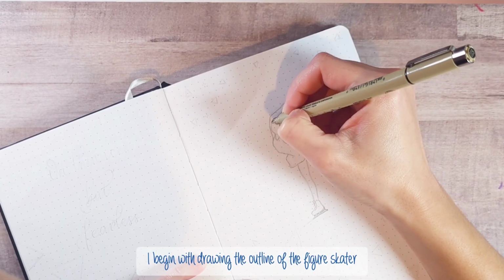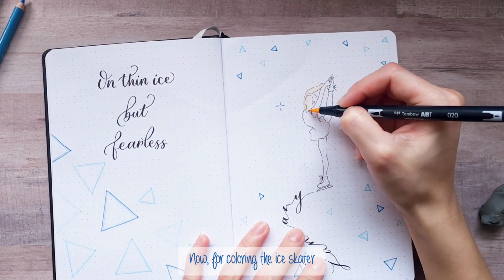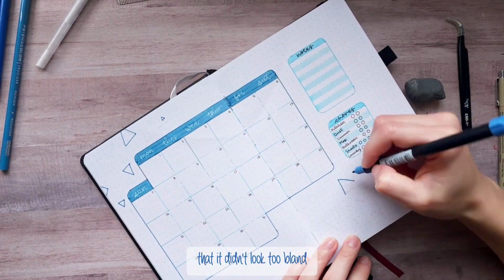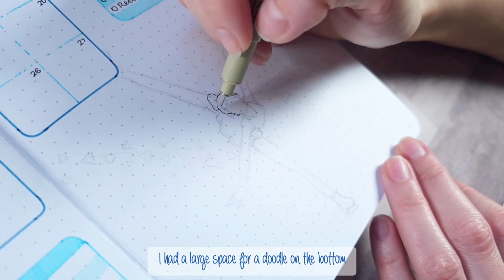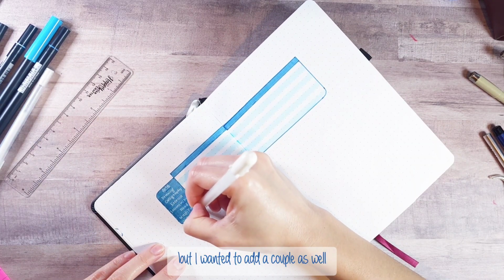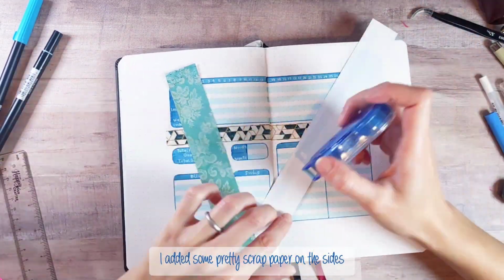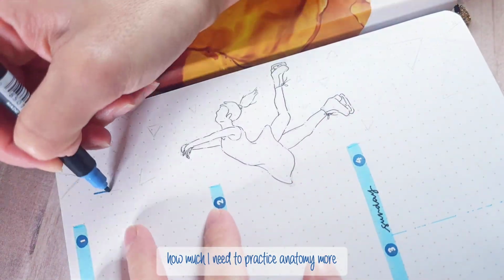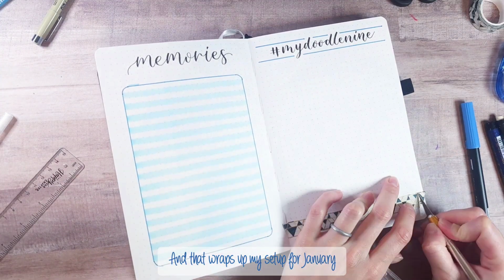2024 January Bujo Plan with Me | Ice Skating Theme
January 2024 setup is finally here! I was really happy with how it turned out and am so happy to show you all how I did it. I hope this inspires your own spreads, and if it did, let me know so I can see your own work 🥰 I hope you all have a lovely day!

Chapters:
00:00 Introduction
00:18 Cover Page
02:19 Calendars
06:16 Habit Tracker and Budget Tracker
08:40 Weekly Spreads
11:03 Memories (One Line a Day) and Doodles Spread
11:29 Flipthrough